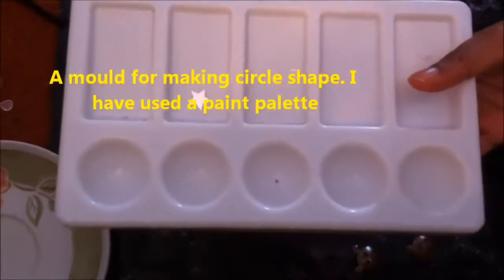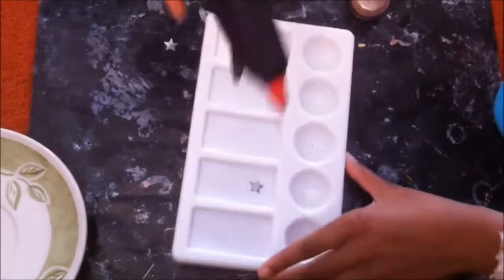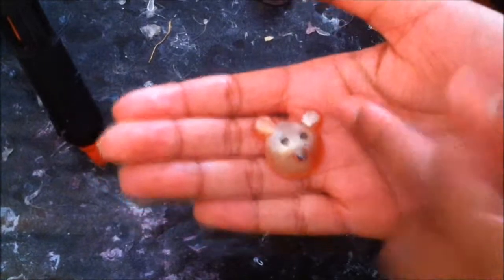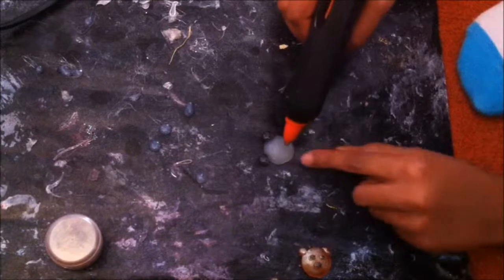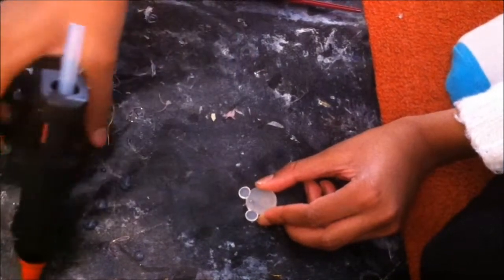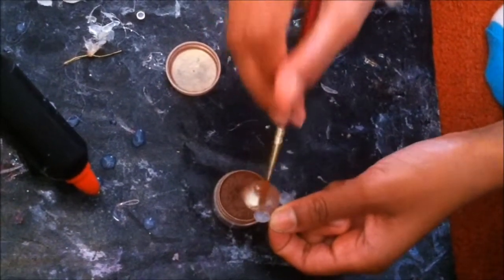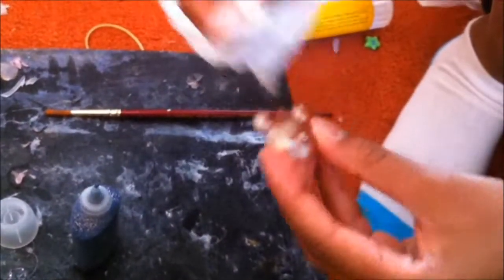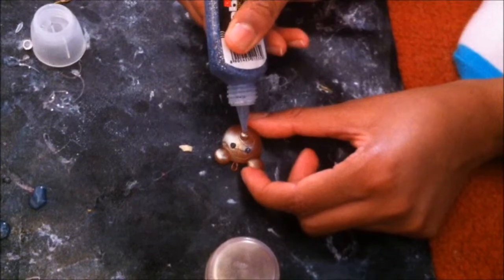Glue Gun Teddy bears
I am 10 year old. I try to create different things by using glue gun. Glue gun is much more fun than resin . Last video I have created a glue gun roses and this video I have tried Glue gun teddy bears. Please add your comments.